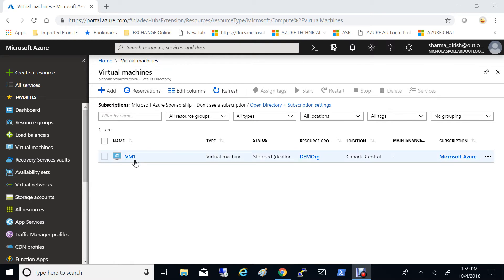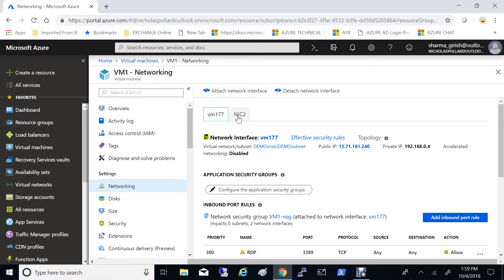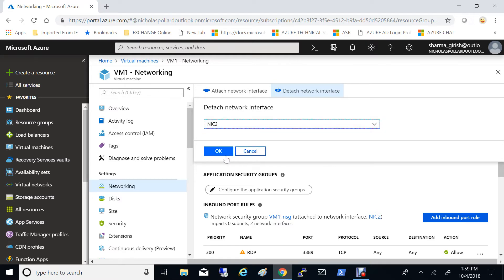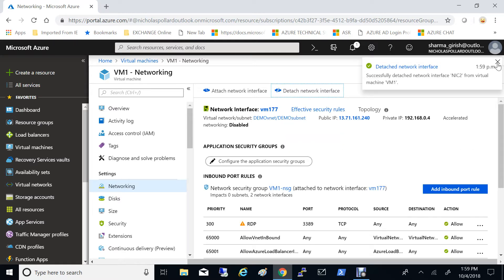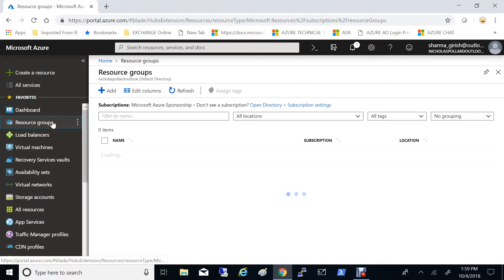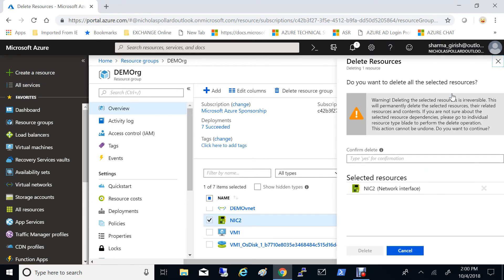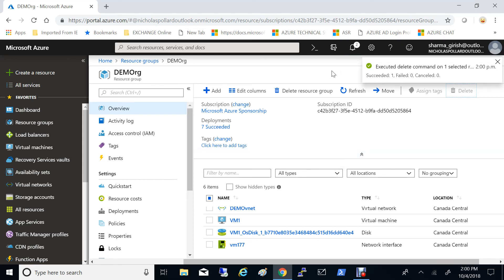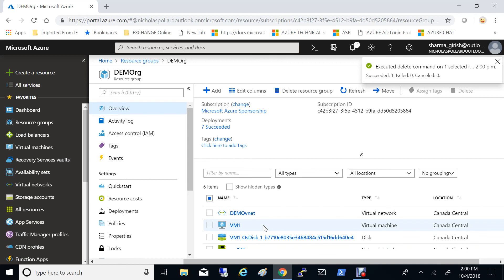Azure - How to Delete/Detach NICs from Azure VM?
Delete Network Interface Card from Azure VMs?